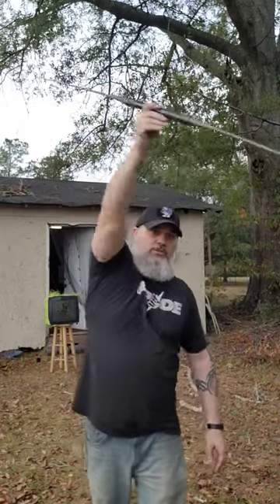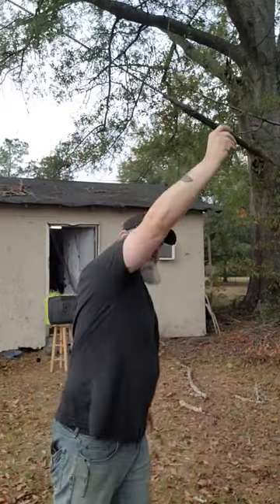How To Throw A Spear In 1 Minute